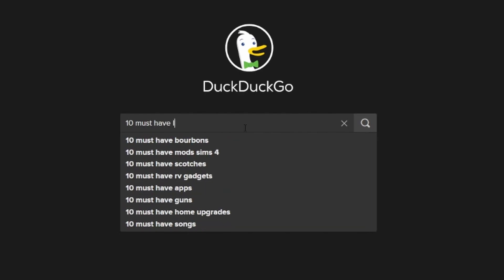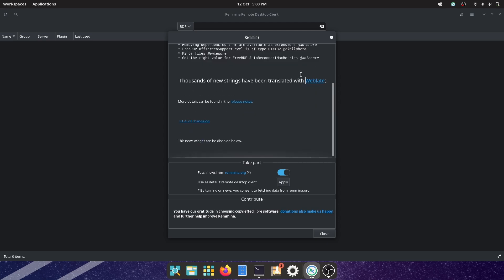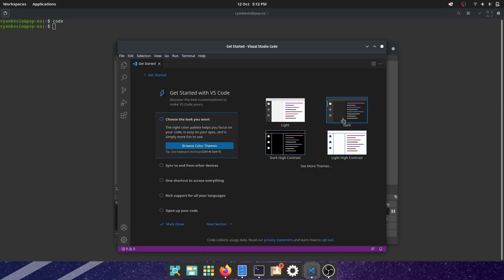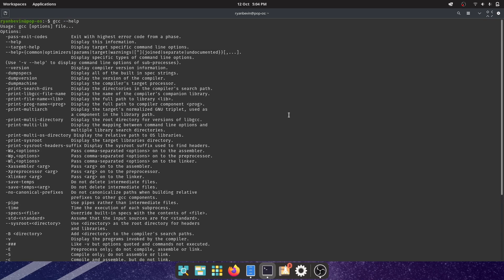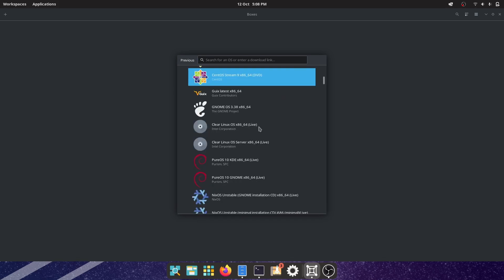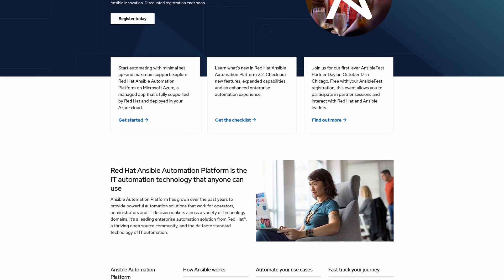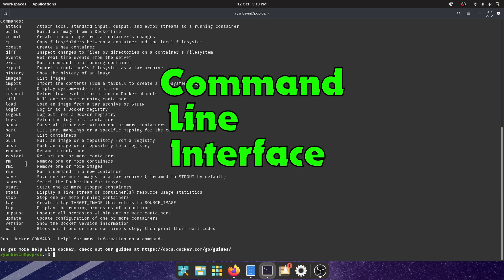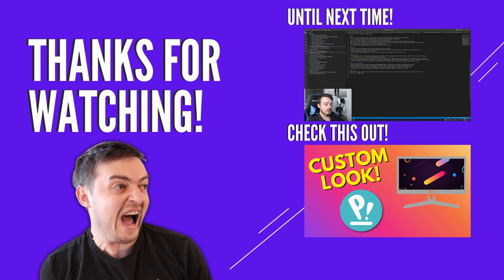10 Open Source Apps I can't Live Without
So the original title for this was 10 Linux Apps I can't live without. Most of these apps are open source and are apps I discovered using Linux. But yea, here are 10 open source pieces of software I use on Linux which I can't live without. I'll try talk about software that you hopefully haven't heard of. But generally all the really good open source software is well known.

For anyone wondering what open source is/means. Open source is where the developers of the code make the actual code an app is written in, free to view and free to distribute.

There is lots of other open source software which I never even mentioned. 2 which come to mind straight away are VLC and OBS Studio.